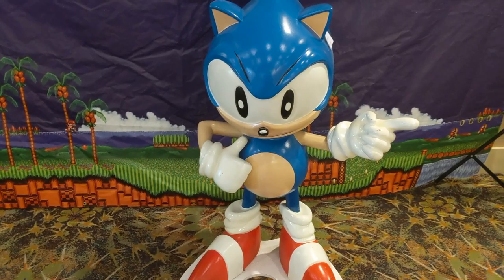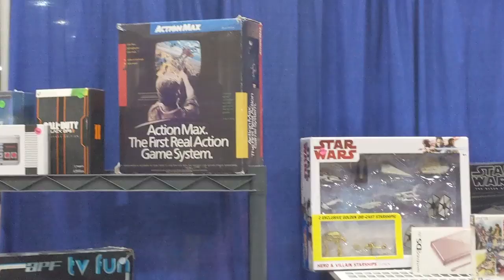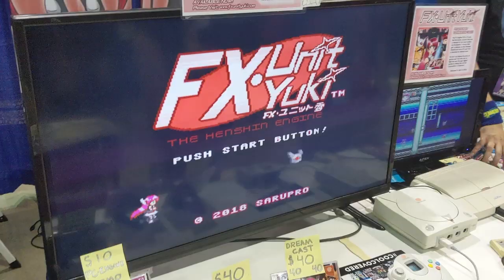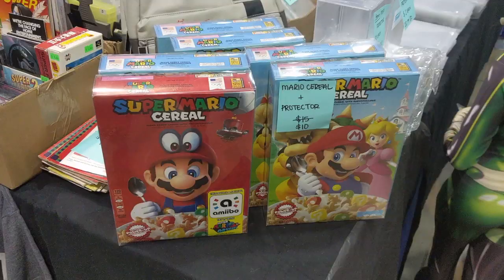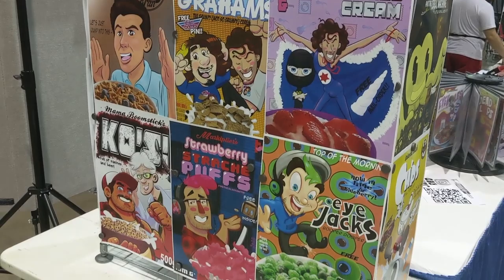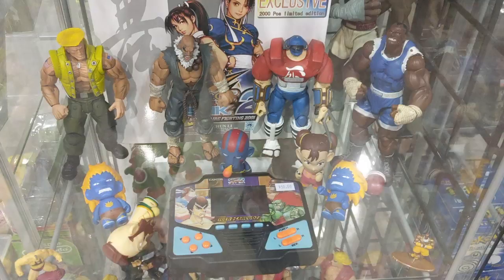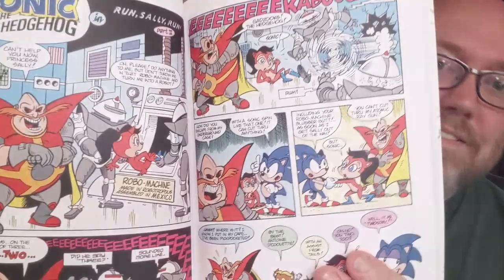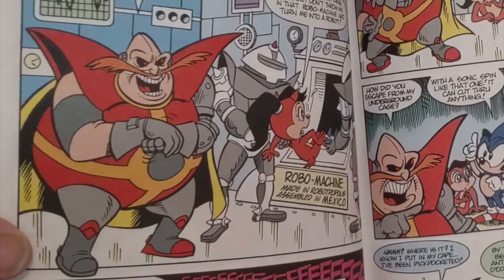Game On Expo 2019 - Tour and Pick-Ups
Game On Expo is one of the premier video game expos in the nation. Located in Phoenix, AZ, it's a show that everyone should experience.

Mailing Address (for unboxings or Open Cart Surgery)
John Riggs
4010 Summitview Ave

Bless you and everyone you hug.